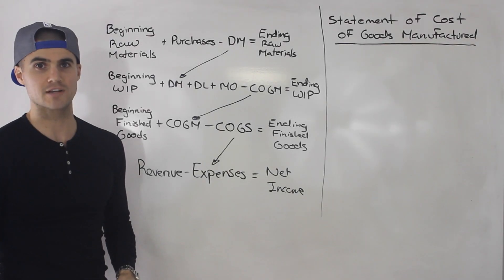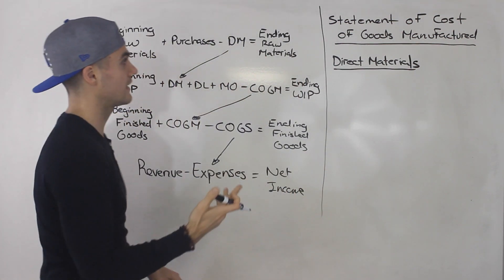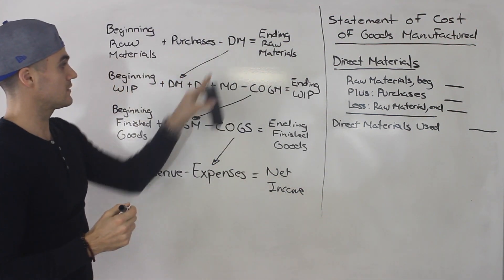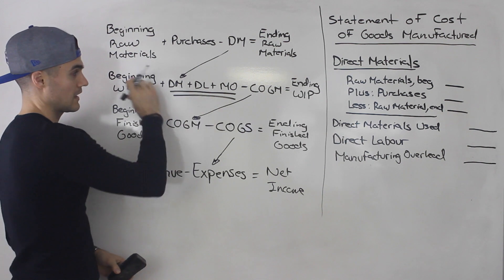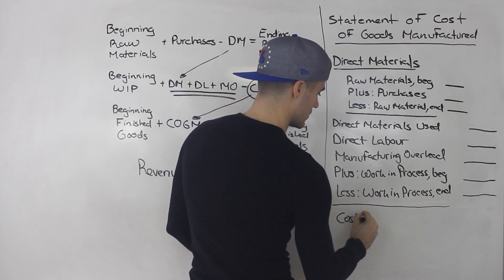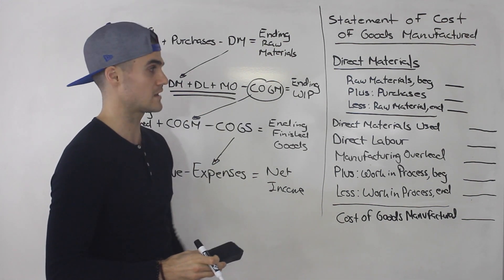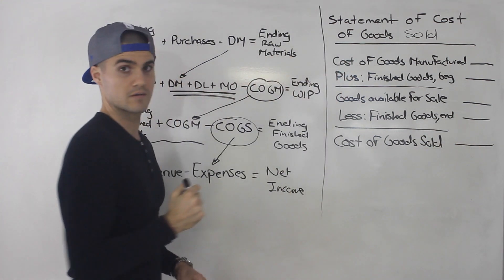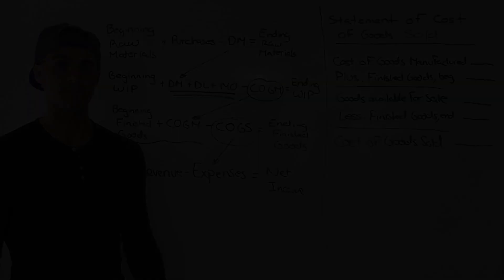ACC 406 - Cost of Goods Manufactured Statement - Ryerson University (Managerial Accounting)